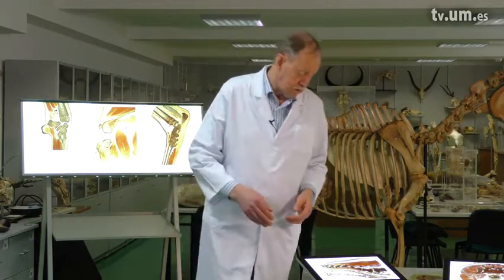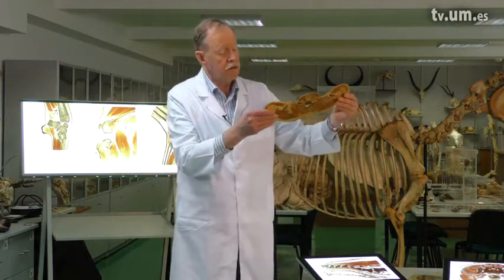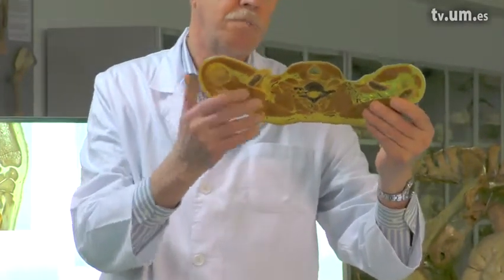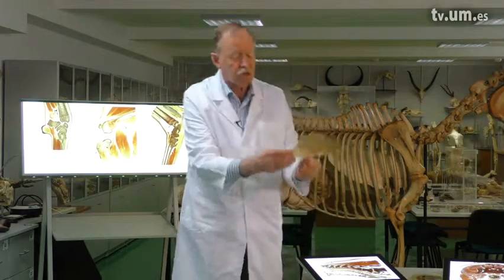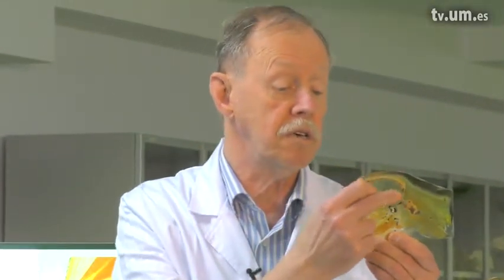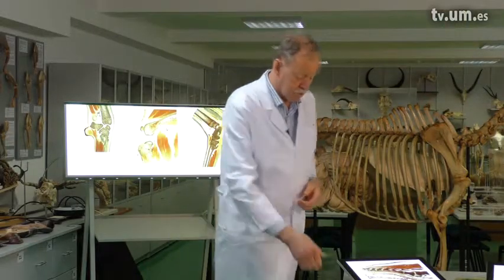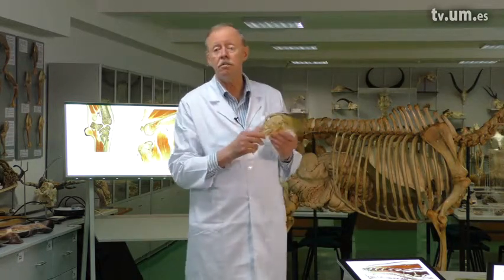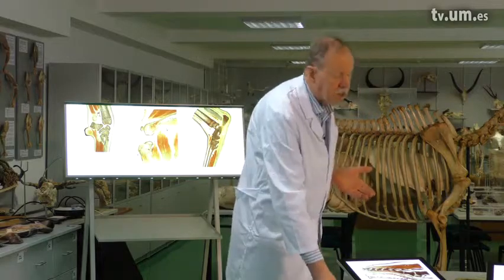Mod 1 1 General aspects